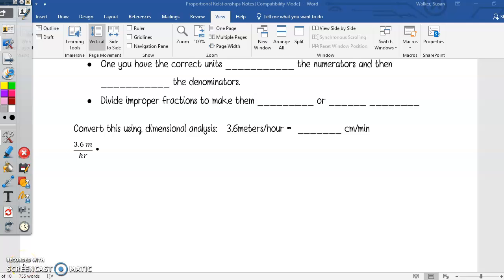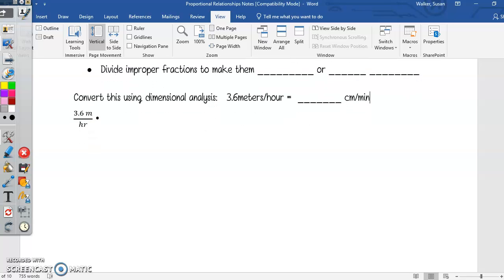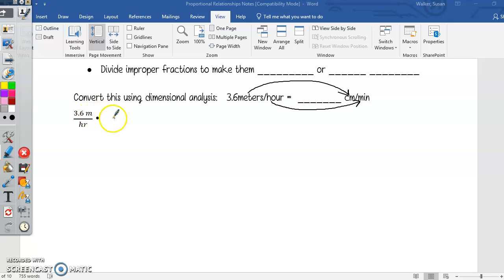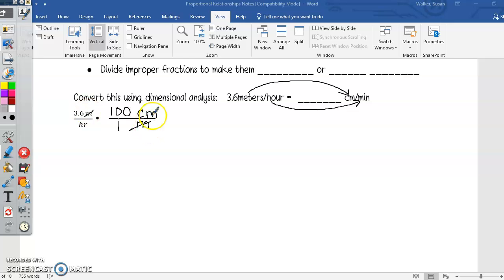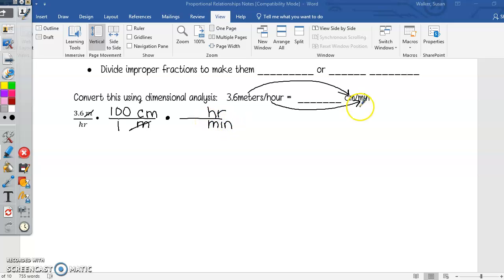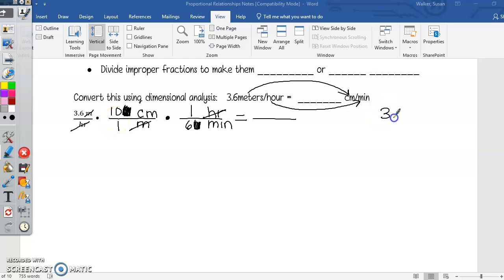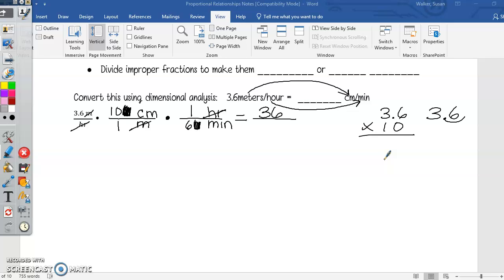Dimensional Analysis #2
Dimensional Analysis Conversion Practice